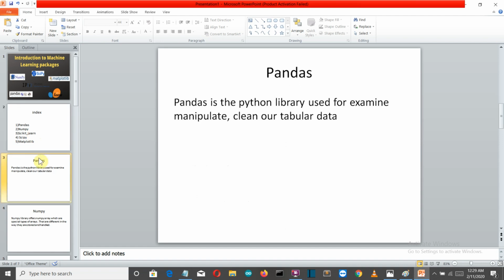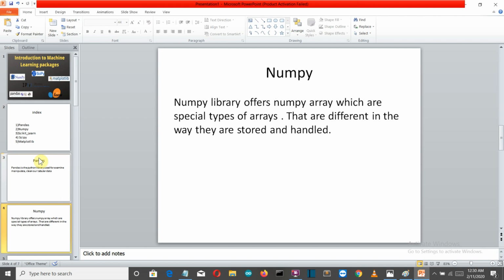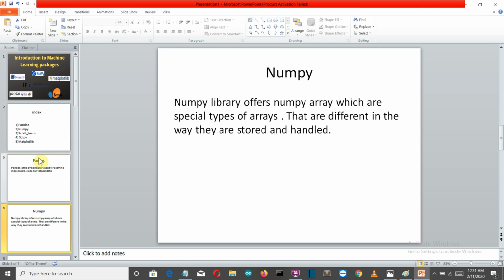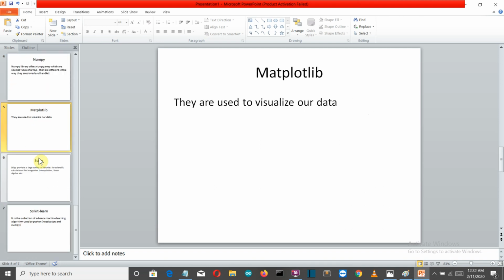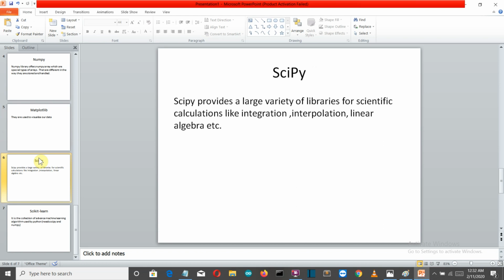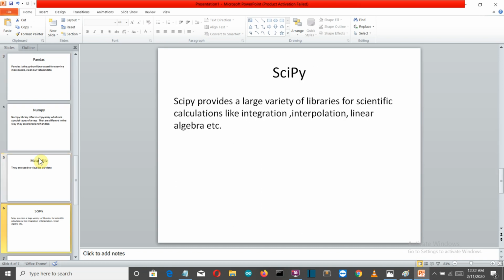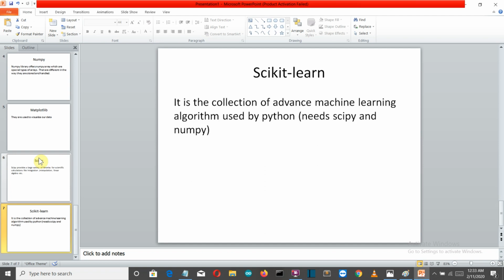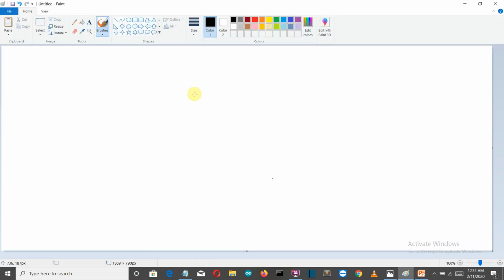Machine Learning with Python video 3 :Introduction to libraries used in Machine Learning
In this video, i will introduce you to the libraries playing the leading role in machine learning i.e Numpy  ,Pandas,scipy,matplotlib,scikit_learn

some of questions that might be answered in this short video
* what is scipy
* what is sk_learn
* what is matplotlib
* packages used in machine learning
* machine learning modules

some of the related video titles
*  Python NumPy Tutorial | NumPy Array | Python Tutorial For Beginners | Python Training | Edureka
* Learn NUMPY in 5 minutes - BEST Python Library!
*  Complete Python NumPy Tutorial (Creating Arrays, Indexing, Math, Statistics, Reshaping)
*  Install Python, Numpy, Matplotlib, Scipy on Windows
*  Python Pandas Tutorial in Hindi
*  Complete Python Pandas Data Science Tutorial! (Reading CSV/Excel files, Sorting, Filtering, Groupby)
*  Python For Data Analysis | Python Pandas Tutorial | Learn Python | Python Training | Edureka
*  Python Pandas Tutorial (Part 1): Getting Started with Data Analysis - Installation and Loading Data
*  Python SciPy Tutorial | Solving Numerical and Scientific Problems using SciPy | Edureka
*  Python Matplotlib Tutorial | Matplotlib Tutorial | Python Tutorial | Python Training | Edureka
*  Intro to Data Visualization in Python with Matplotlib! (line graph, bar chart, title, labels, size)
*  5 Python Projects for Beginners
*  15 Python Projects in Under 15 Minutes (Code Included)